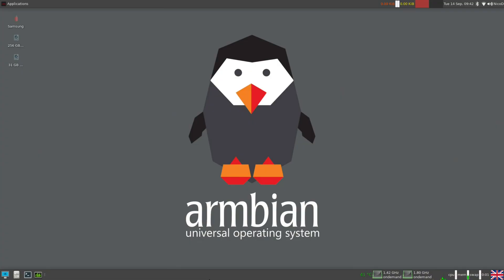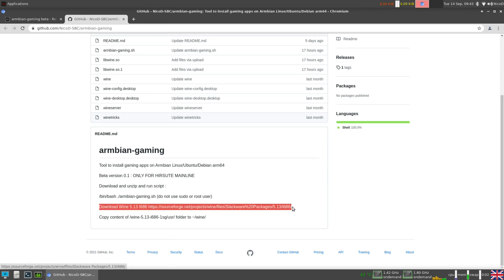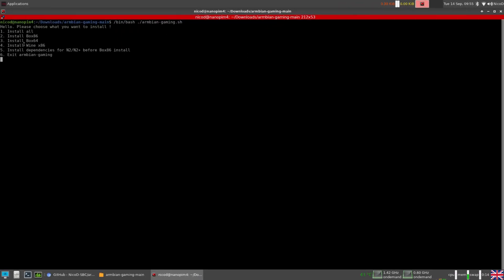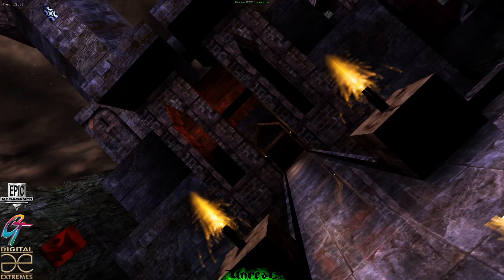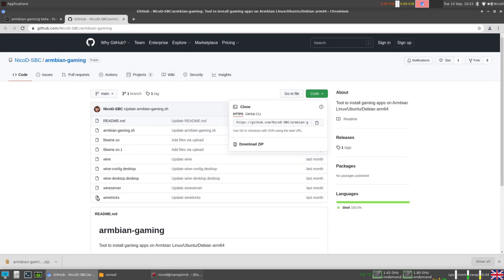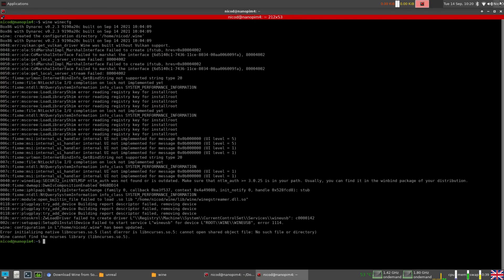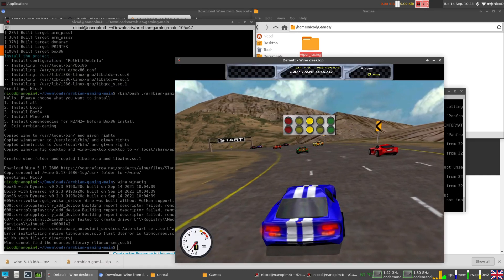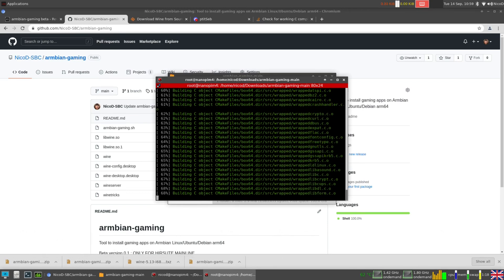armbian-gaming / Install Box86, Box64 and wine on Armbian Hirsute